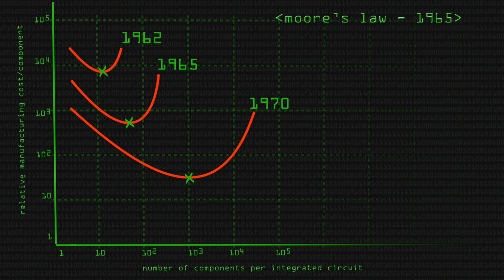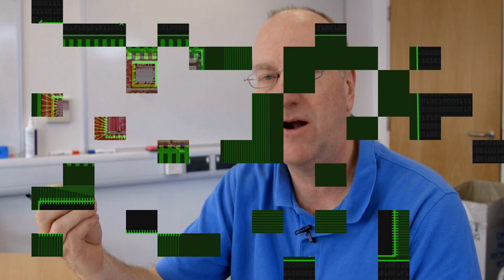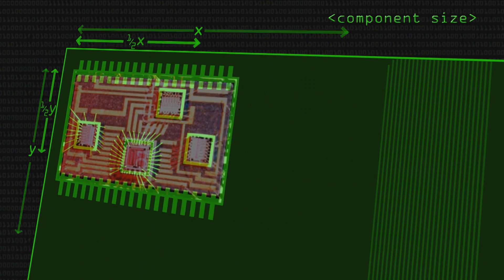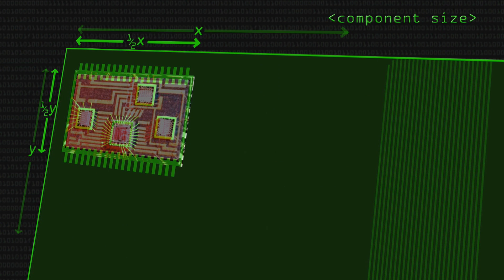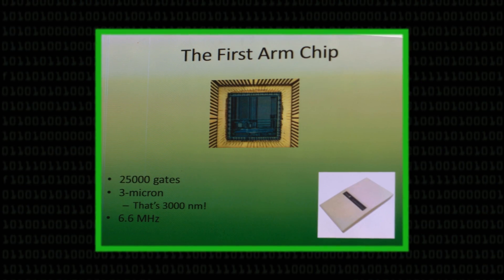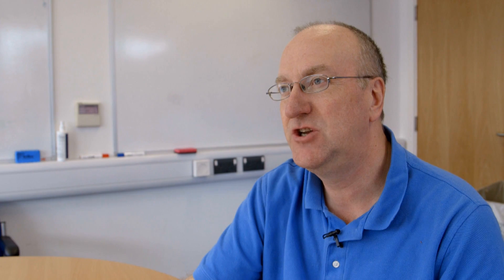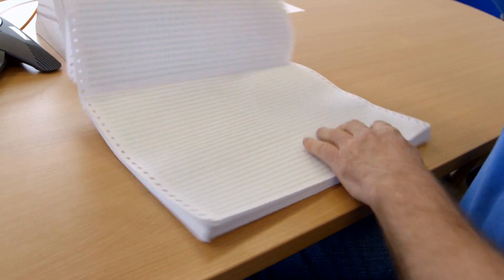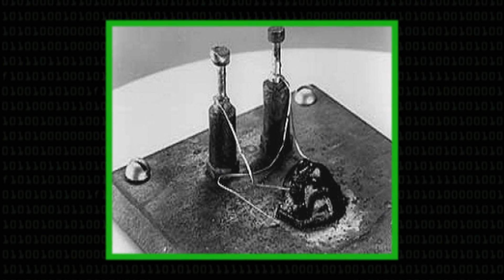Is it the End for Moore's Law? - Computerphile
Moore's Law has held true for 40 years, but many say it will soon end - Can chip designers avoid the laws of physics? Professor Derek McAuley explains how chips are built.